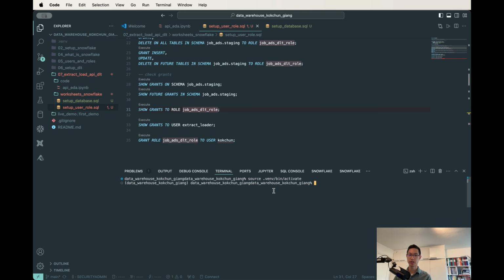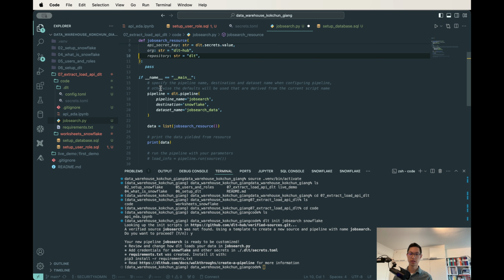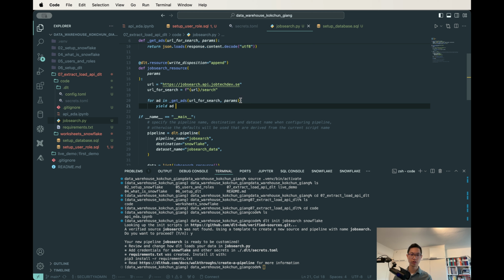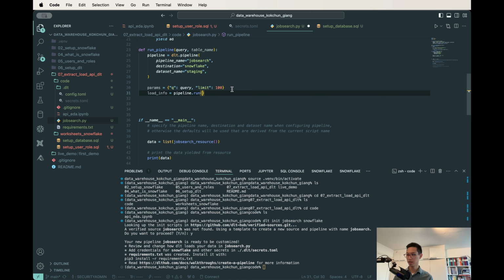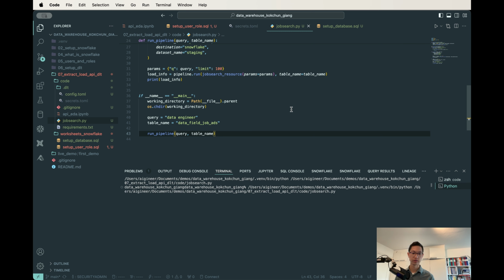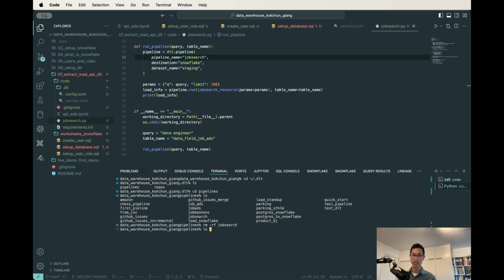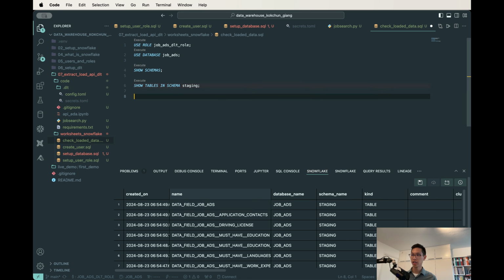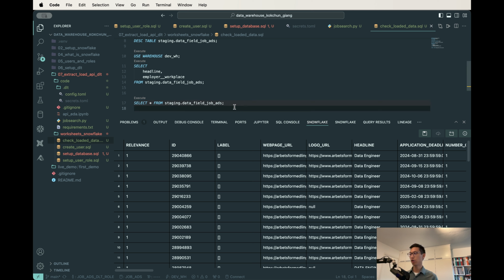Extract load API part 3 - dlt to load from jobtech (coding)